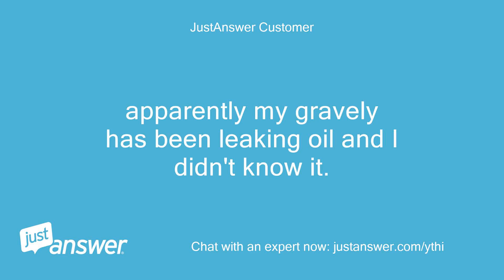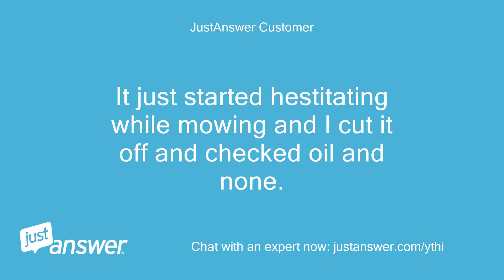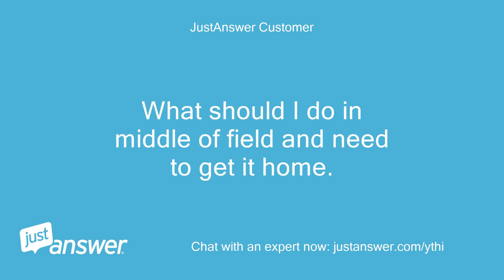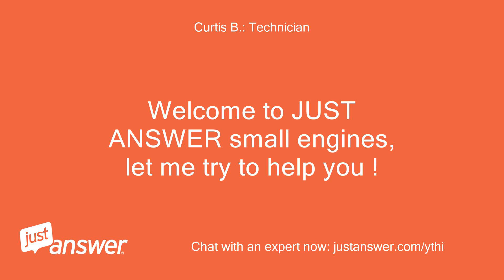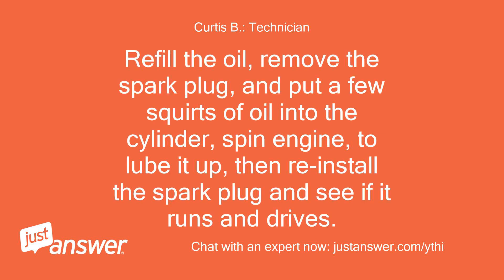Apparently my gravely has been leaking oil and I didn't know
JustAnswer Customer: apparently my gravely has been leaking oil and I didn't know it.
JustAnswer Customer: It just started hestitating while mowing and I cut it off and checked oil and none.
JustAnswer Customer: What should I do in middle of field and need to get it home.
Curtis B.: Technician: Refill the oil, remove the spark plug, and put a few squirts of oil into the cylinder, spin engine, to lube it up, then re-install the spark plug and see if it runs and drives.
Curtis B.: Technician: That should get you home, so you can find the oil leak.